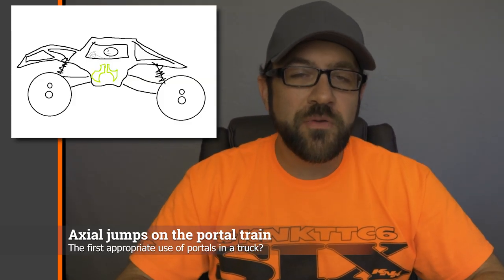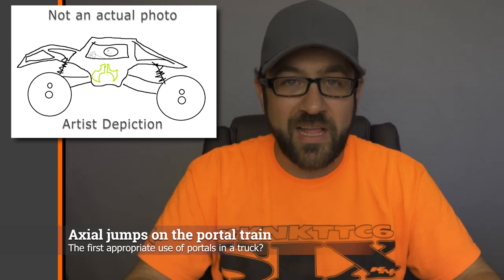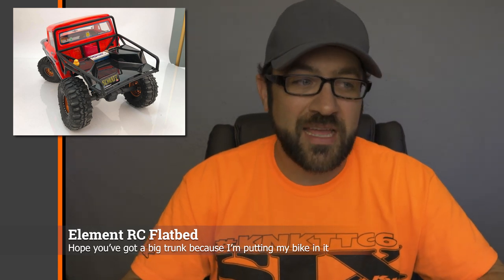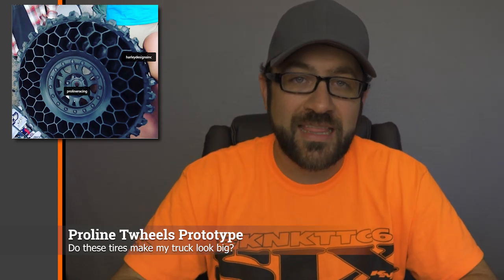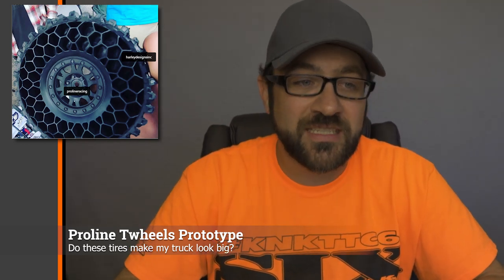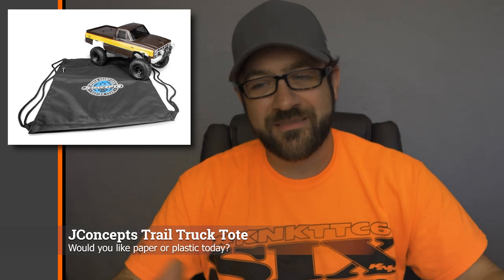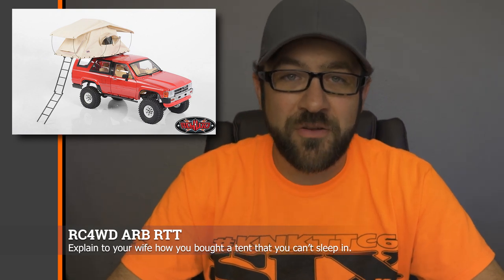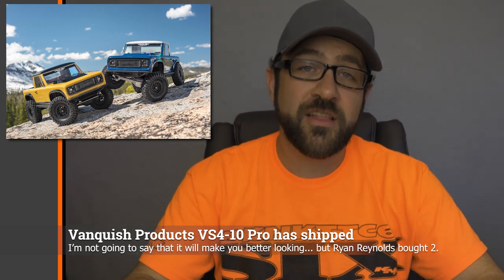Scale News Update - Axial, Element, Proline - Episode 72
Join us on Tuesday for all your Scale News Update needs! This week we have some news from Axial, Proline Racing, Element RC, RC4WD and more!

Instagram.com/HarleyDesignsInc
Facebook.com/HarleyDesignsInc